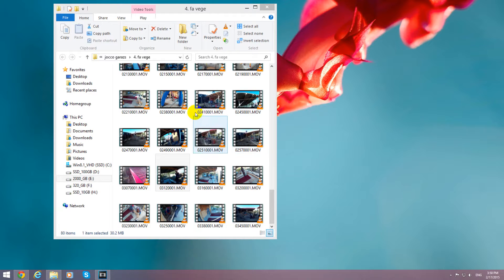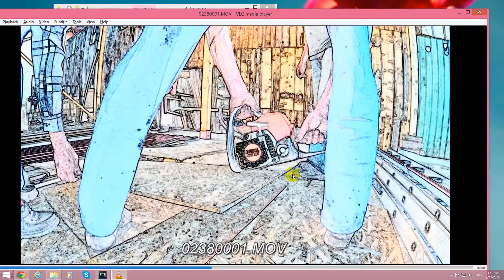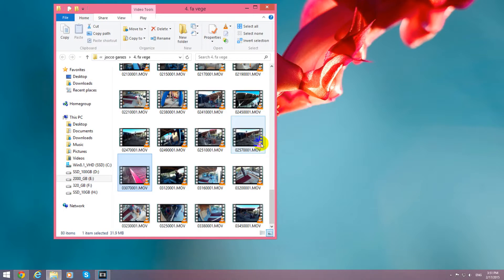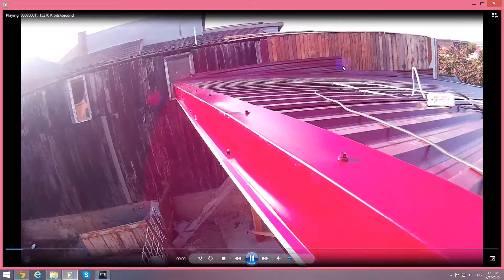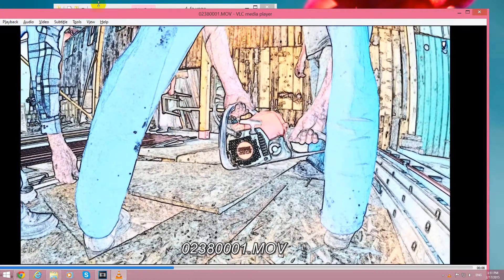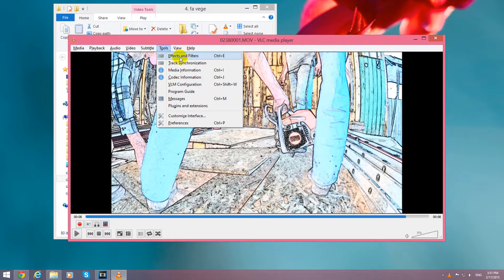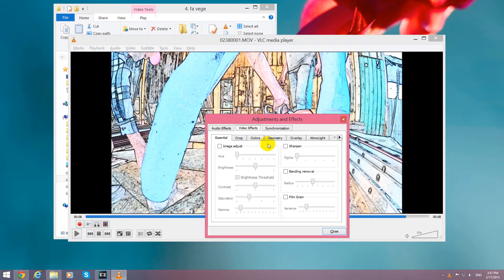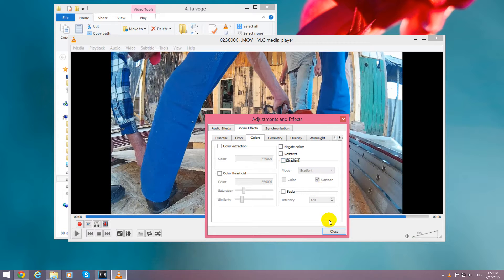How to eliminate Gradient visual effect in VLC media player